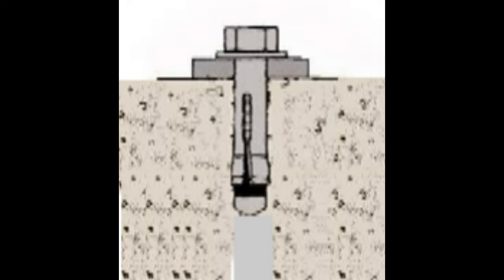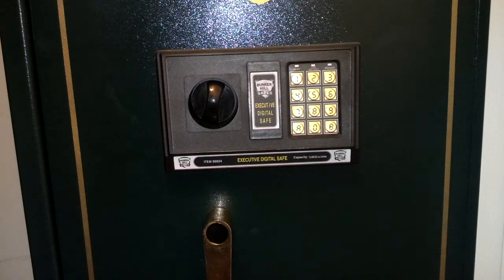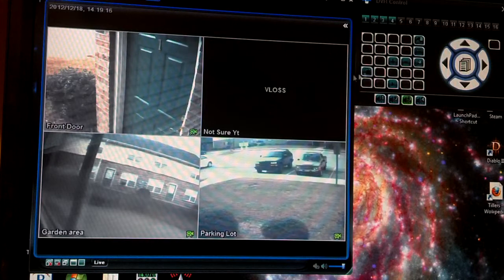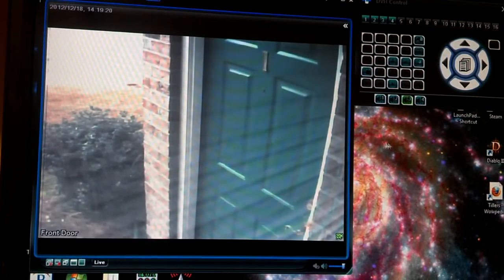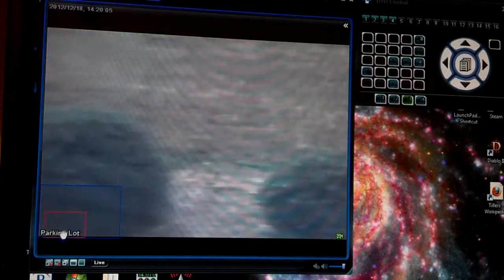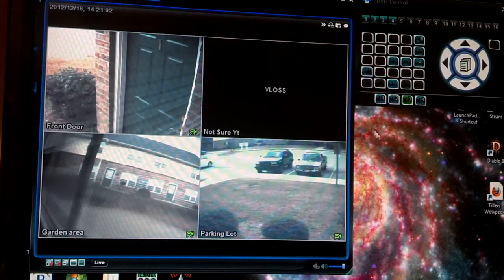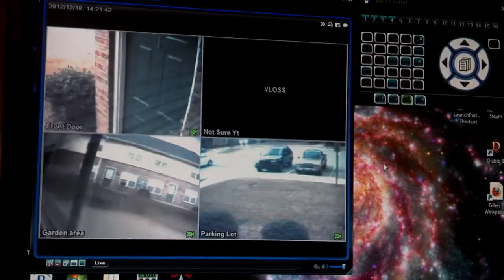Install a safe and DVR / video cameras In a Apartment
Install a safe and DVR In a Apartment
Its a Avtech  KPD 674 dvr / video camera recorder
Please ask any questions you want.